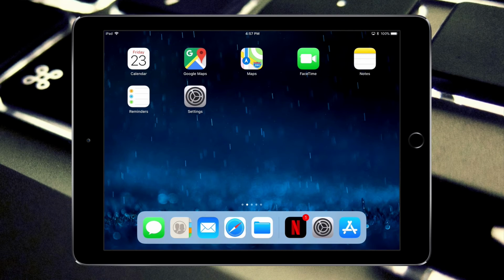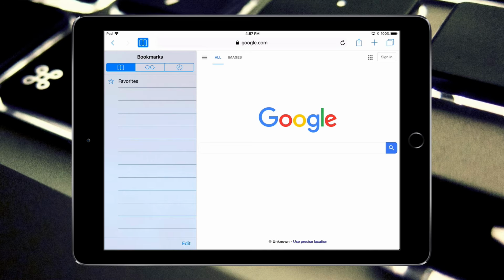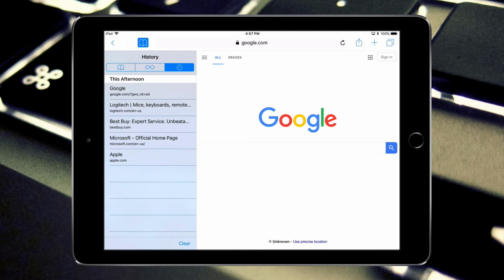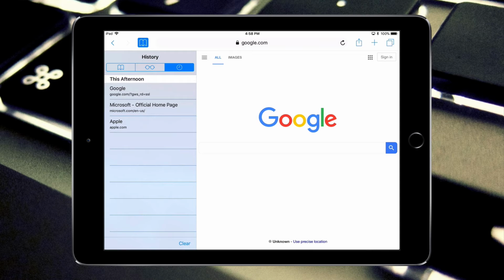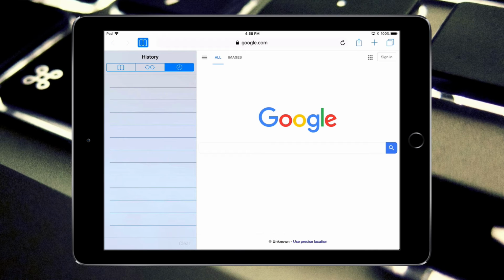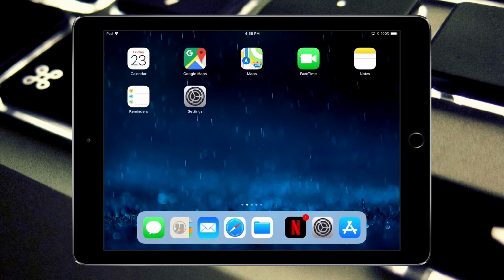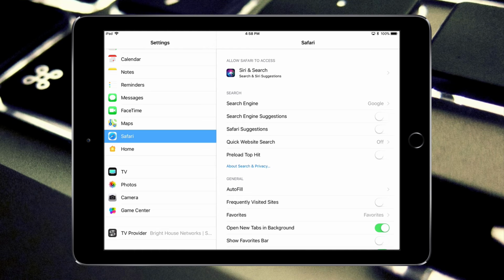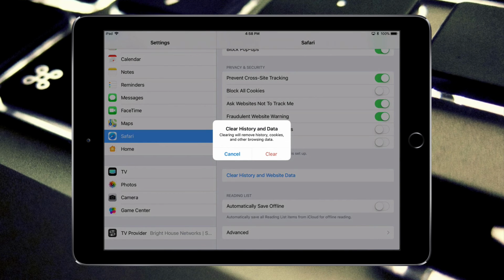How to delete browsing history on iOS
TechPlay - In this tutorial you will learn how to delete your browser history along with cookies and website data.

1. Launch "Safari" on your iPhone or iPad

2. Select the "Bookmark" icon located on the top left of the address bar. For iPhone users you can locate the Bookmark icon at the bottom of your browser

3. Select the "History" icon

4. Navigate to the bottom of the browser then tap on "Clear"

5. Select the "All Time" option to remove all history

Deleting your website history, cookies and website data

1. Navigate to "Settings"

2. Scroll down and tap on "Safari"

3. On the right hand side scroll down to "Clear History and Website Data" then tap on it

4. Select "Clear" to remove your history along with the website data